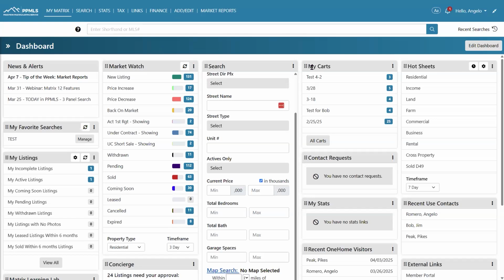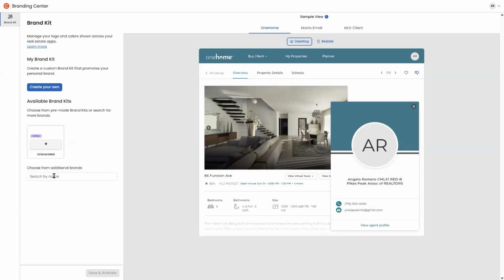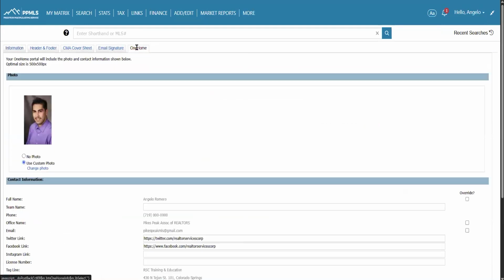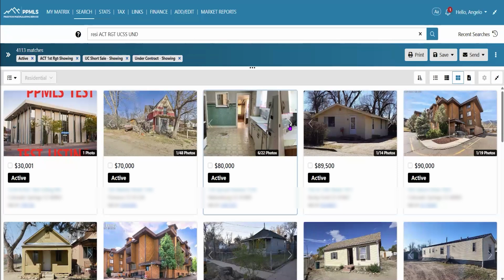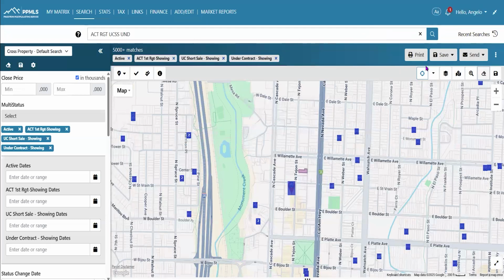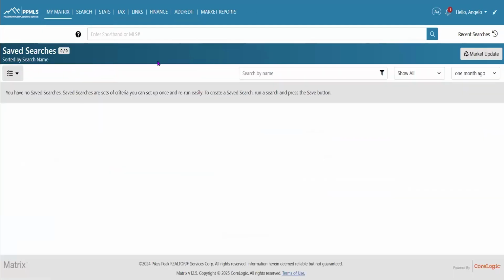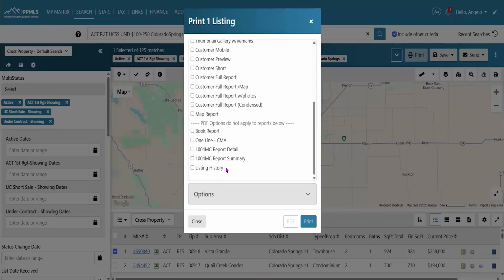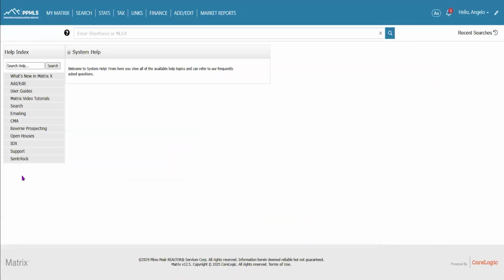Matrix New Features Webinar | PPMLS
Instructor Angelo Romero shows us the new features in Matrix.

Also, head over to PPAR's YouTube channel  @PikesPeakREALTORS  where every video has a wealth of information!